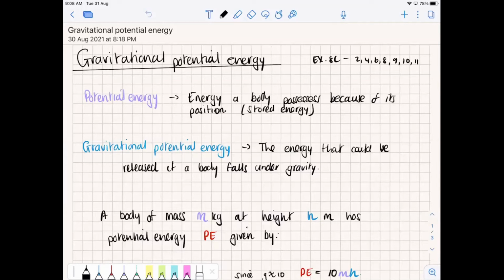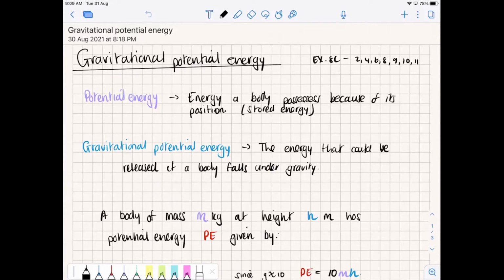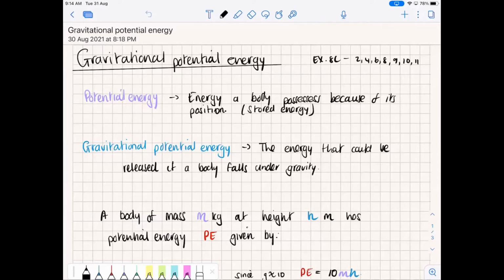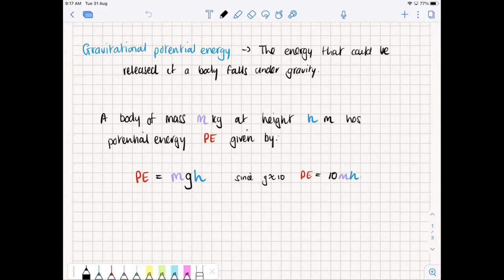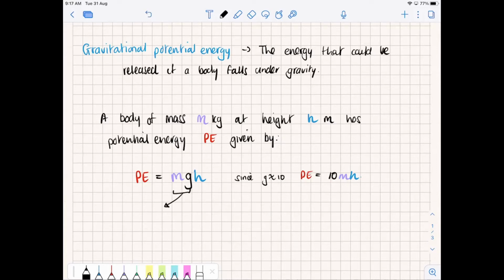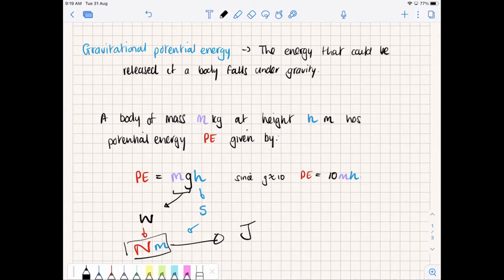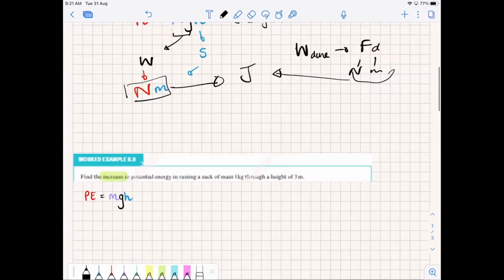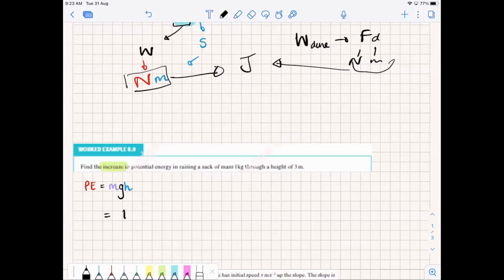Gravitational potential energy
Understanding and calculating gravitational potential energy.